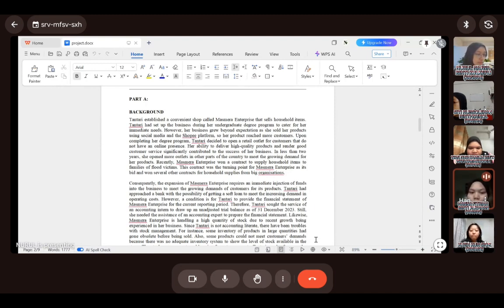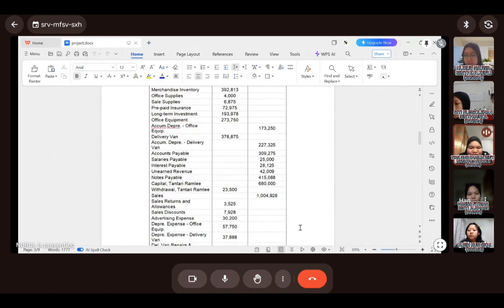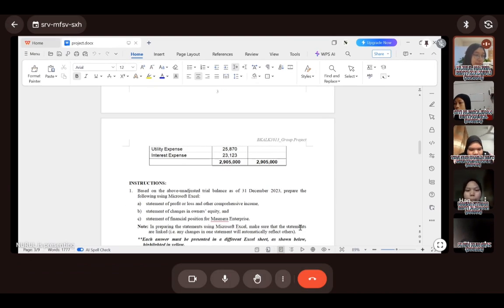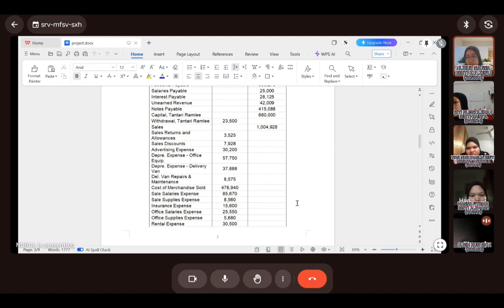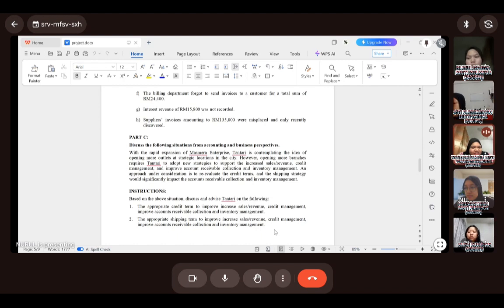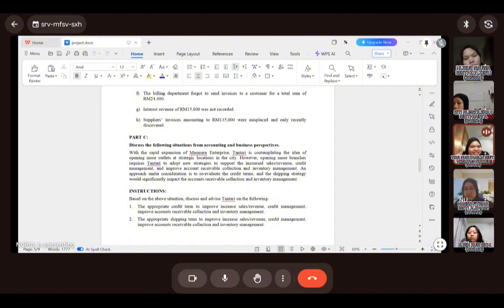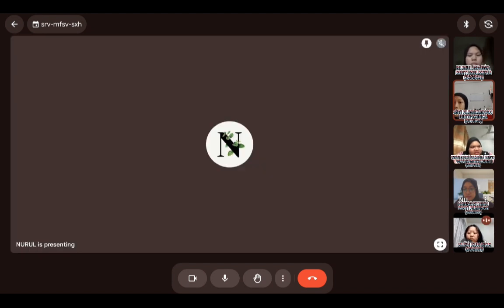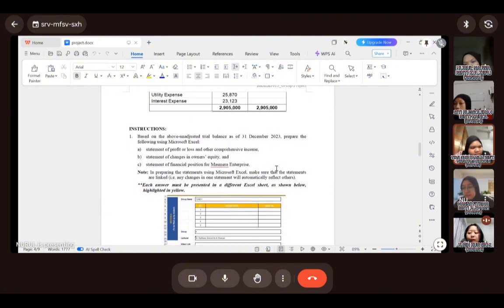BKALK 1013(A) BUSINESS ACCOUNTING-UUM GROUP 3 (GROUP DISSCUSION VIDEO)